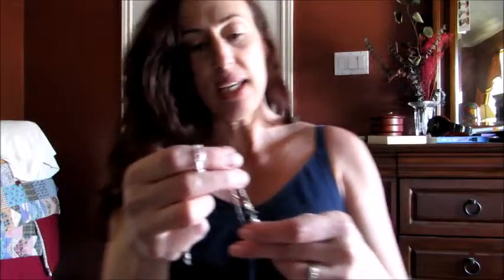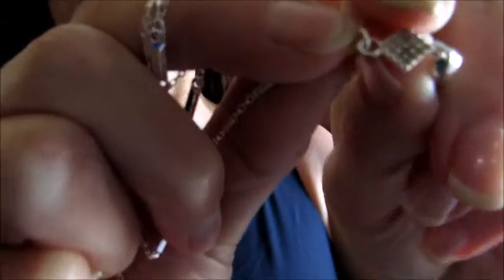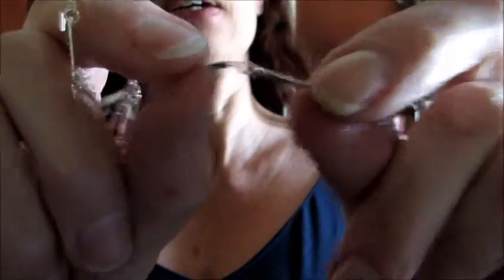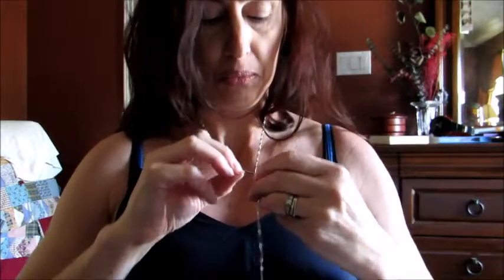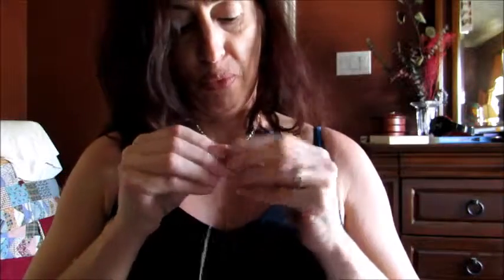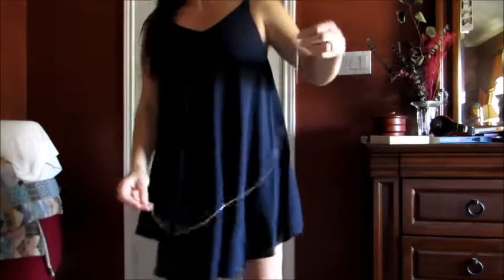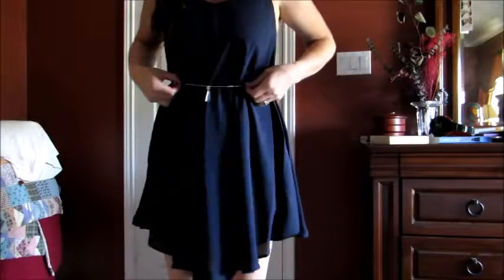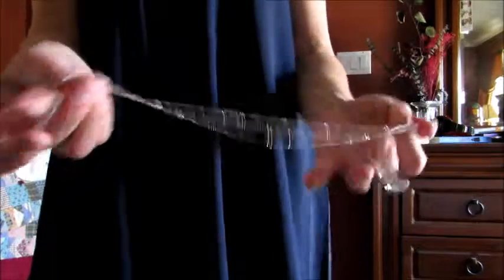Alice & Abby 2 Way Necklace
The weight of this necklace doesn’t make it feel special, seems like normal costume jewelry.  But the way you can adjust it sure keeps me happy.  I like to get as much wear from a product as I can, and this can go from necktie to pendent with the way you clip it on.
Because it can be whatever size you want (within its length), I was even able to use it as a silver chain to cinch my dress.  I wouldn’t want to do any sitting with it because it’s snug enough that sitting would put pressure on the chain and break it.  But for walking around and socializing, it’ll look so cute!
So overall, this is a great item to add to my wardrobe, helping me keep my look fresh each time.

If you want to see more, I got mine here: